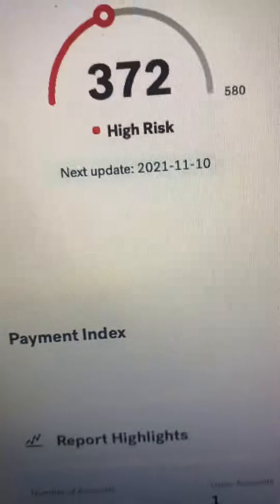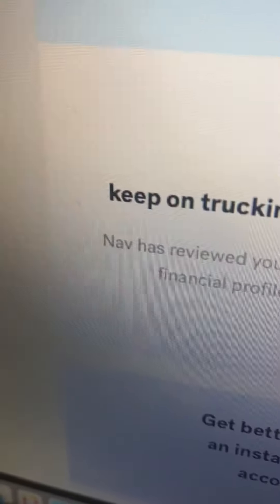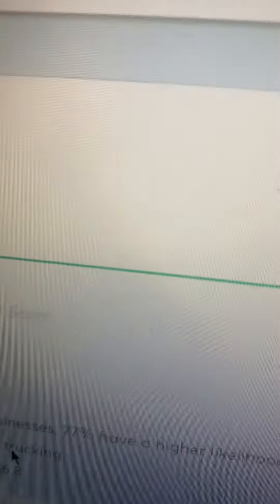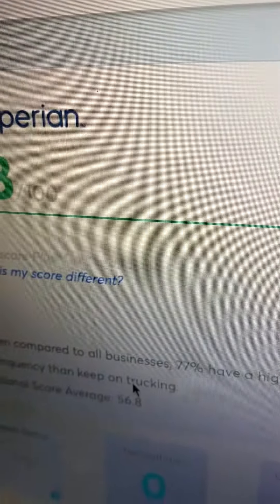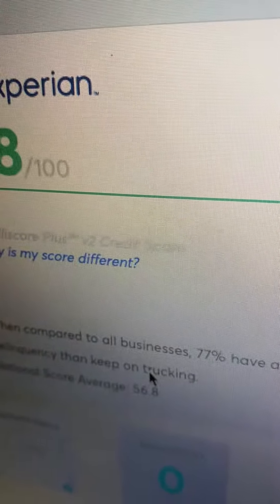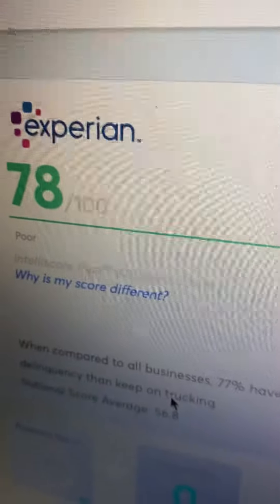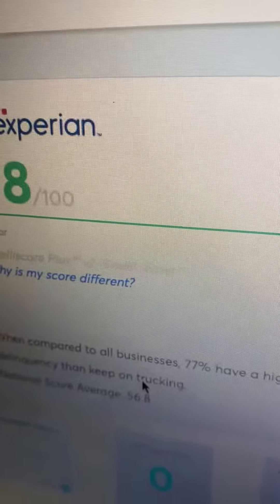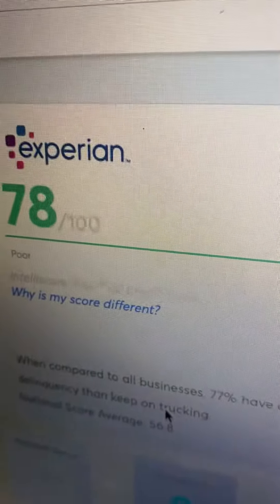Business credit for personal credit or credit profile learn how to build